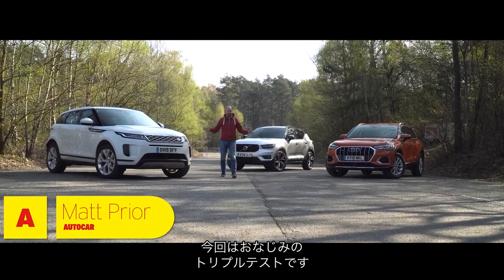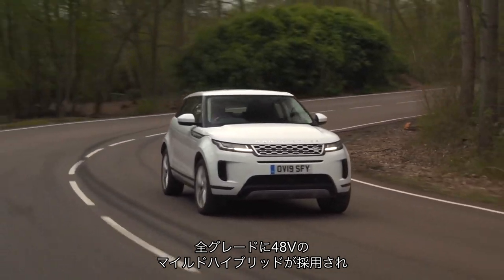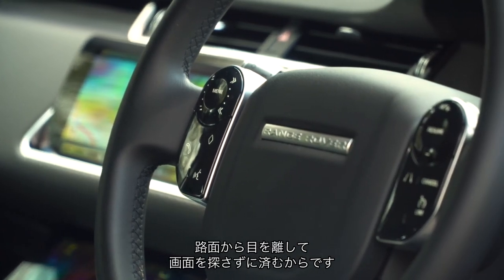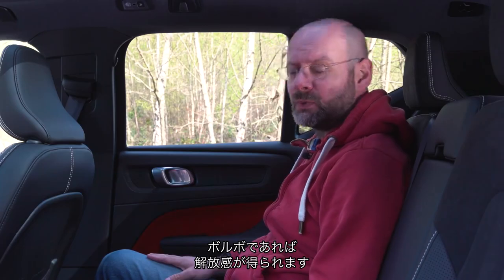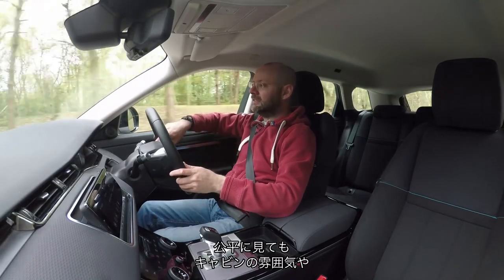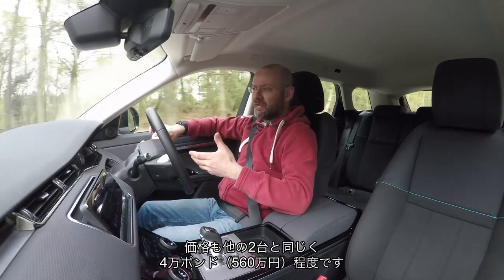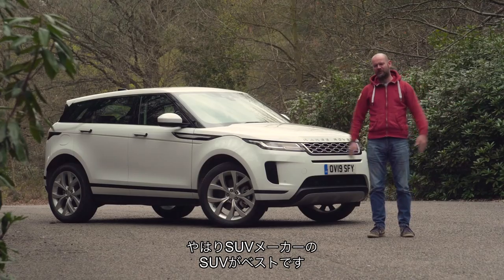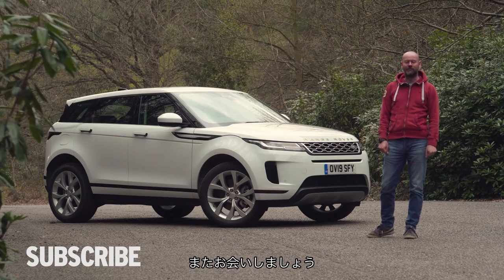最高のプレミアム・コンパクトSUVは レンジローバー・イヴォーク vs ボルボXC40 vs アウディQ3 字幕付き AUTOCAR JAPAN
新型レンジローバー・イヴォークを、アウディQ3やボルボXC40と比較試乗してみました。高級かつ洗練された空間や走りが魅力のイヴォークに対し、北欧らしい落ち着きを見せるボルボも健闘しています。ただしQ3は敏捷性を追求するあまりやや粗さが目立つ結果です。